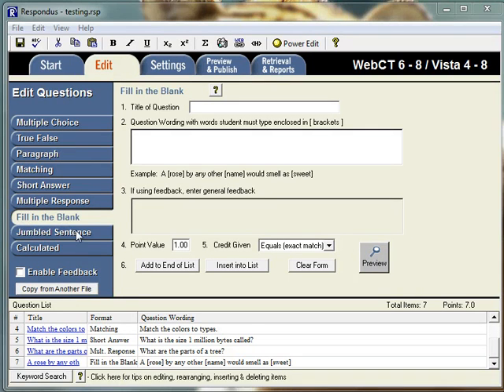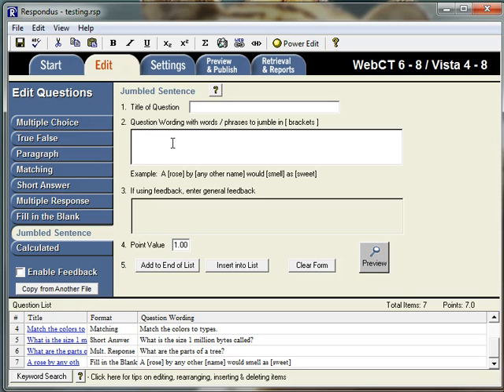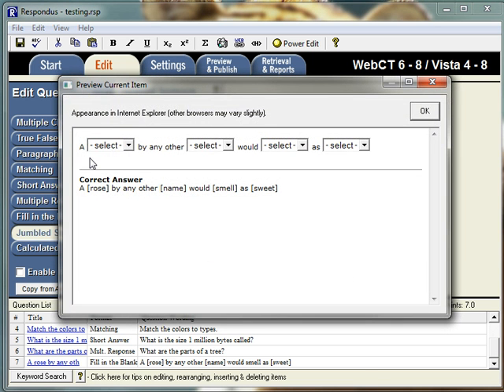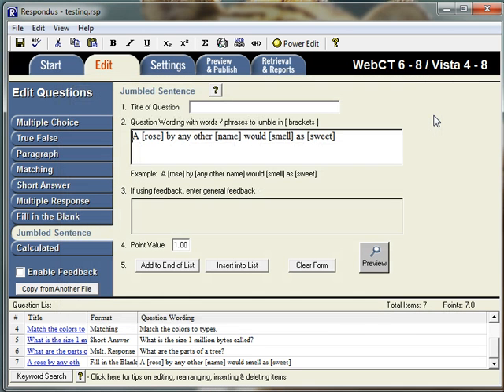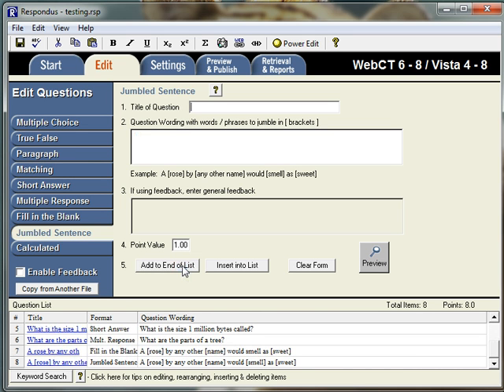Creating Respondus Question Types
Creating a jumbled sentence question type in Respondus